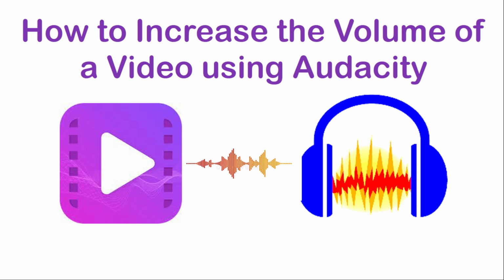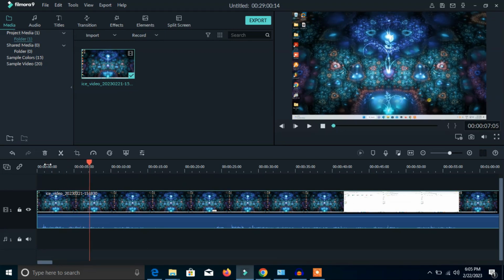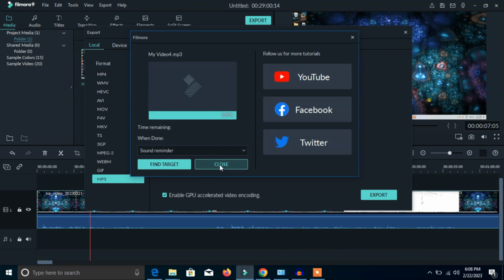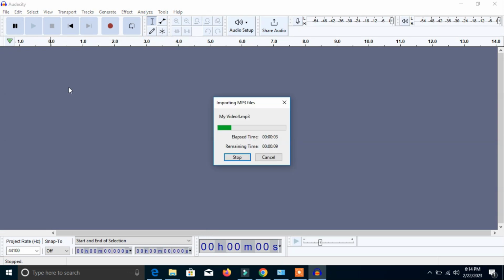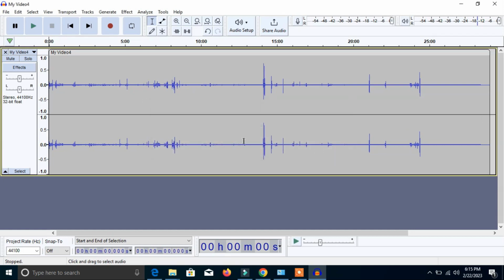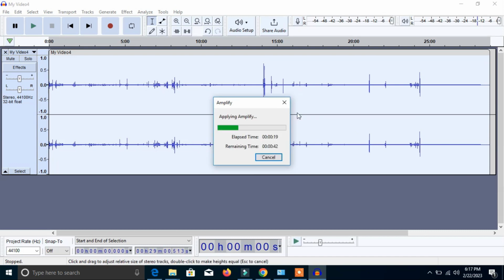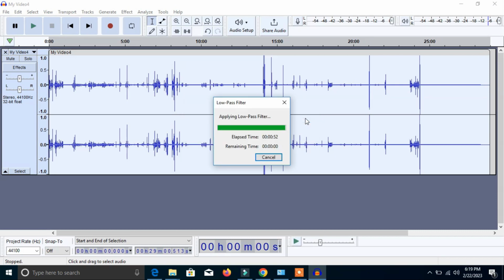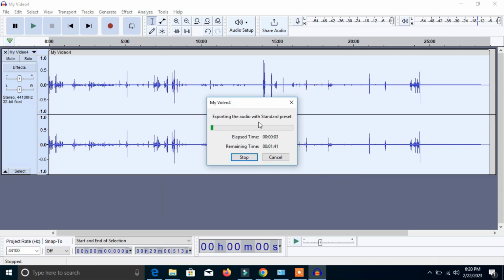How to Increase the Volume of a Video using Audacity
Way2Will In this video we will know How to Increase the Volume of a Video using Audacity